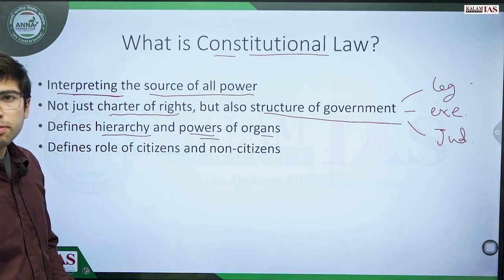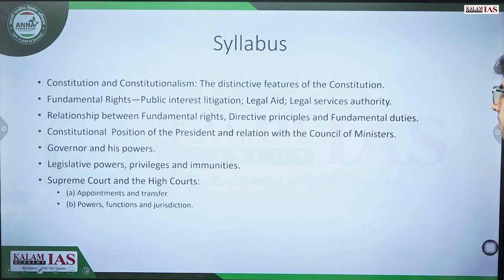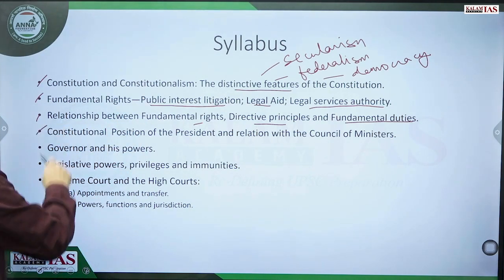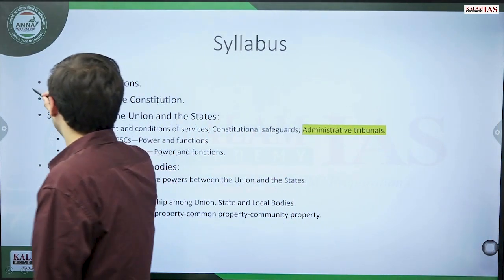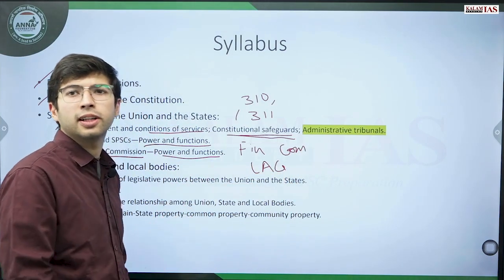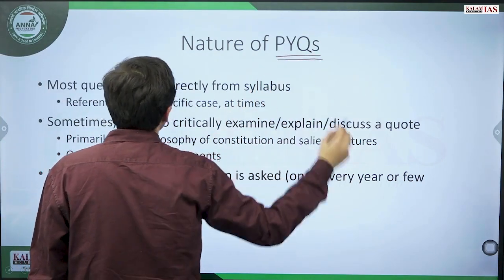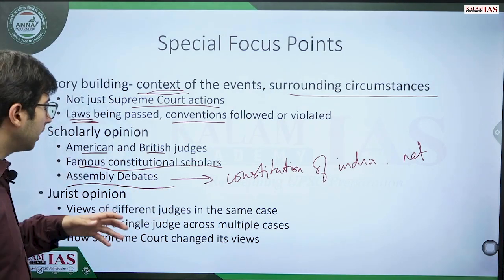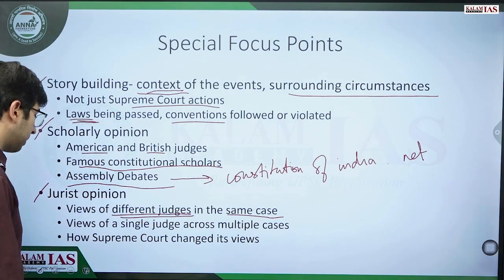UPSC Law Optional Strategy Constitutional Law by IPS Shubham Jain, AIR 152 | highest marks Kalam IAS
UPSC Law Optional Strategy for Constitutional Law by Shubham Jain, AIR 152 | Kalam IAS
Shubham Jain, All India Rank 152 in the UPSC Civil Services Examination, shares his proven strategy for mastering Constitutional Law as an optional subject. Whether you're a UPSC aspirant aiming for success or a law enthusiast seeking clarity, Shubham's insights are invaluable with a focus on conceptual understanding and effective study techniques.

📚 Law Optional Master Class!
UPSC Law Optional Master Class: Law Optional Preparation for USPC (Optional GS Paper 1) with UPSC CSE Toppers Virupaksh Vikram Singh, AIR 49 CSE 2023 & Shubham Jain, AIR 152 CSE 2022 | Kalam IAS Academy

🎯 Course Objectives
Concise and Comprehensive Coverage: All topics are covered with theory, provisions, and case law.
PYQ Focus: Themes in line with the nature of recent UPSC questions.
Personal mentorship: Monthly sessions for all subscribers regarding difficulties or doubts regarding Law Optional preparation.